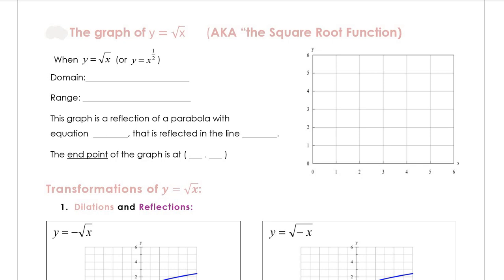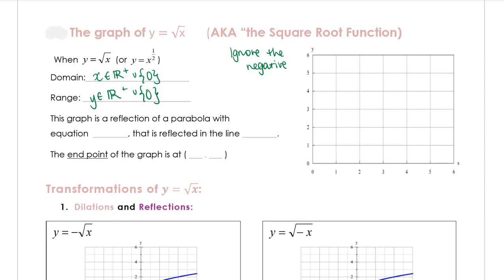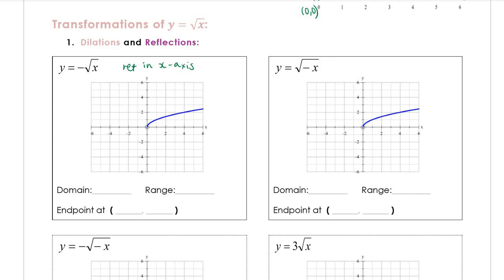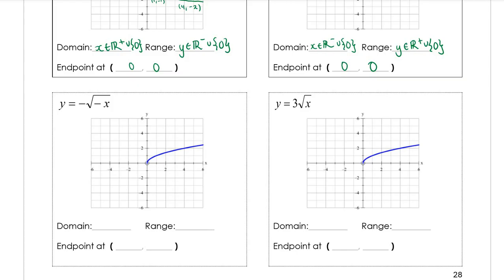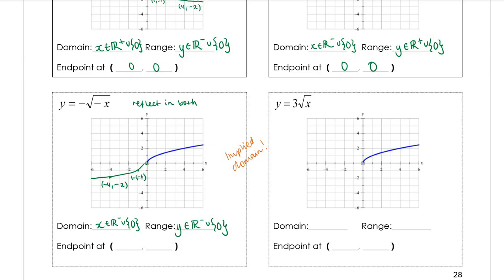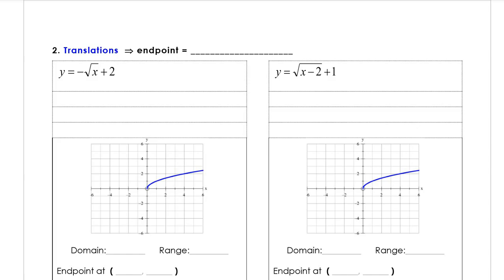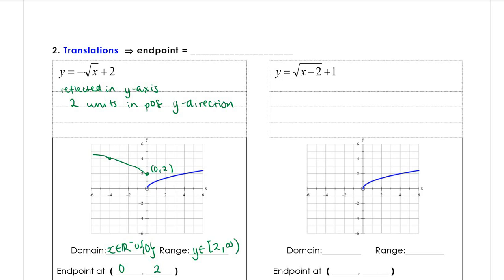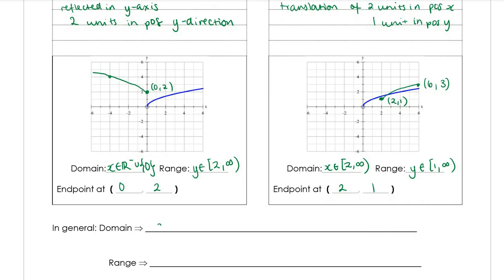Square Root Graphs